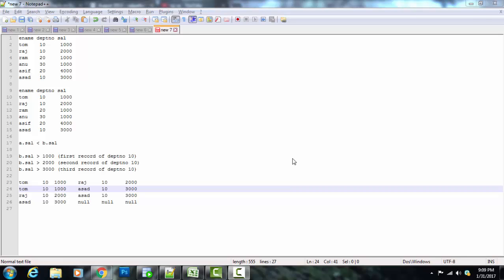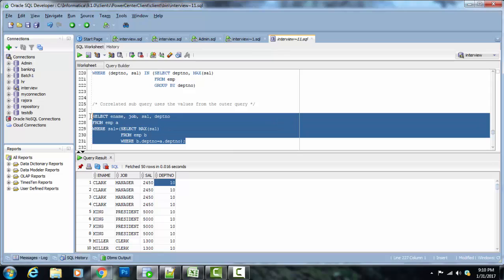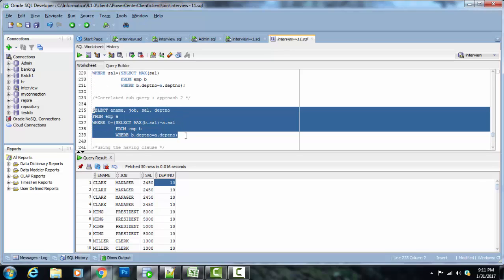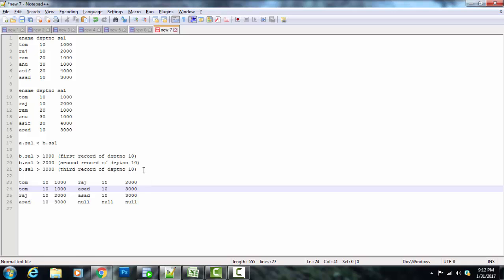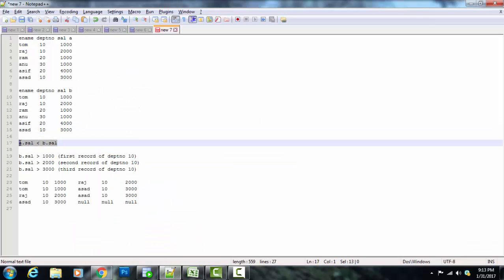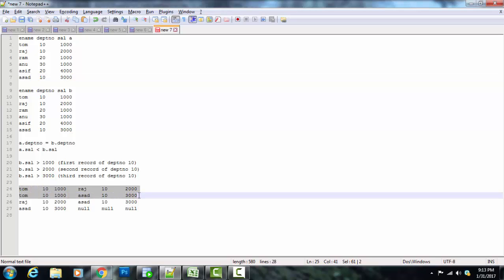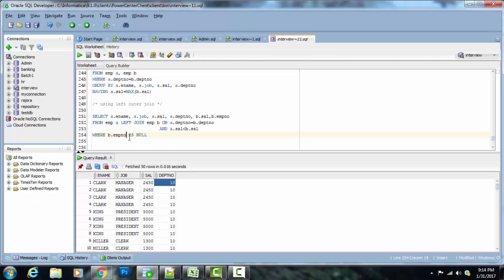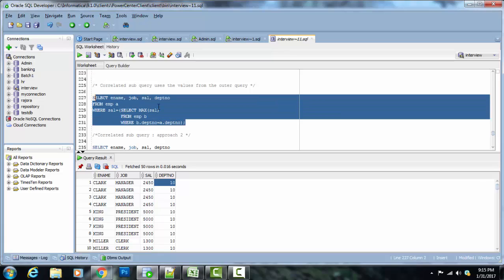SQL Scenario 4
Correction : In the video for Case 5 i have said that  left outer join means we will get all the records. I actually mean all the records from the left table i.e., alias 'a'

matching records from a and b
non matching records from a

Below are scripts for practice
Regular non correlated query

SELECT ename, job, sal, deptno
FROM emp a
WHERE (deptno, sal) IN (SELECT deptno, MAX(sal)
                        FROM emp
                        GROUP BY deptno)

Correlated sub query uses the values from the outer query

FROM emp a
WHERE sal=(SELECT MAX(sal)
           FROM emp b
           WHERE b.deptno=a.deptno);

Correlated sub query : approach 2

FROM emp a
WHERE 0=(SELECT MAX(b.sal)-a.sal
         FROM emp b
         WHERE b.deptno=a.deptno)

using the having clause

SELECT a.ename, a.job, a.sal, a.deptno
FROM emp a, emp b
WHERE a.deptno=b.deptno
GROUP BY a.ename, a.job, a.sal, a.deptno
HAVING a.sal=MAX(b.sal)

 using left outer join

SELECT a.ename, a.job, a.sal, a.deptno, b.sal,b.empno
FROM emp a LEFT JOIN emp b ON a.deptno=b.deptno
                          AND a.sal less than b.sal
WHERE b.empno IS NULL